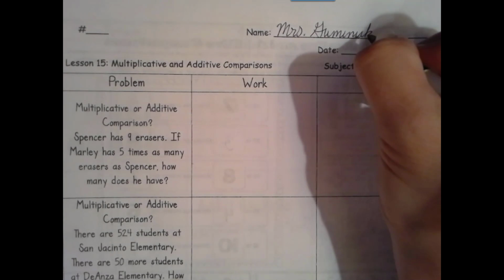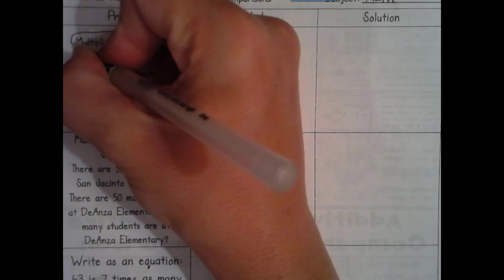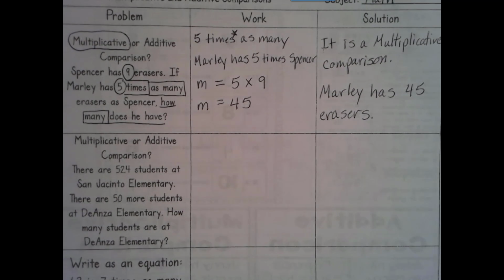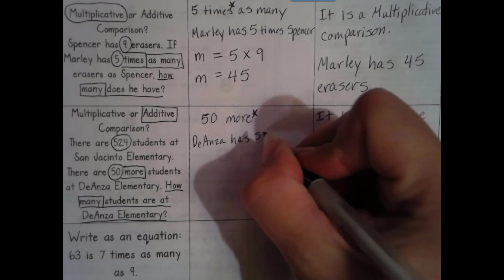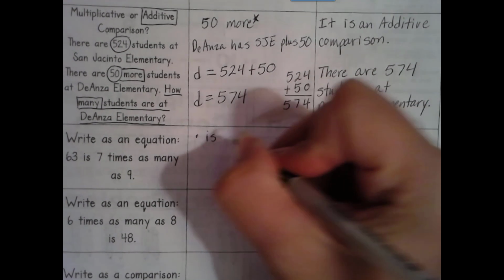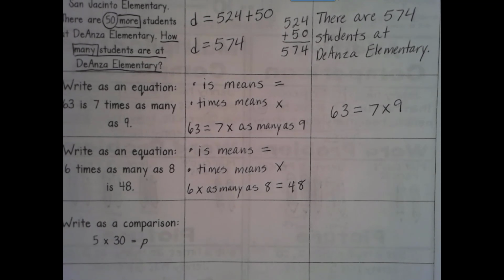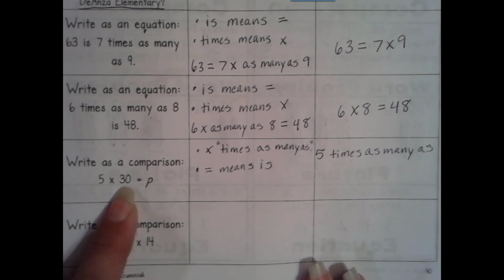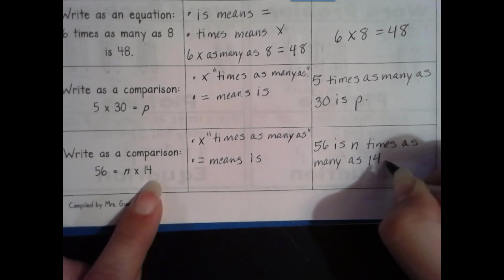Lesson 15 Part 2: Multiplicative and Additive Comparisons 4.OA.A.1 & 4.OA.A.2